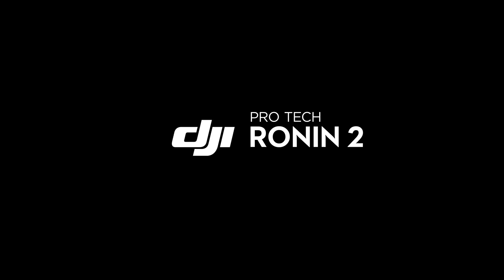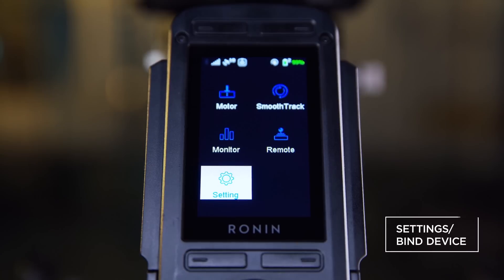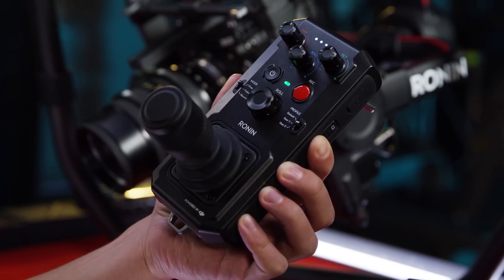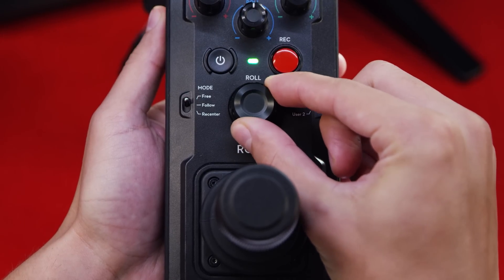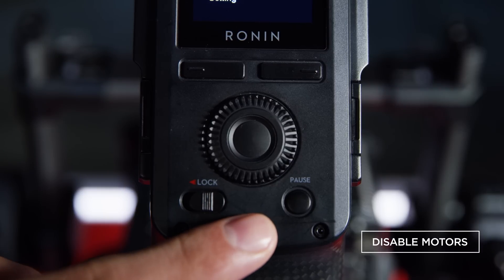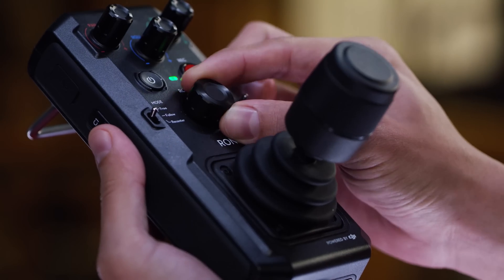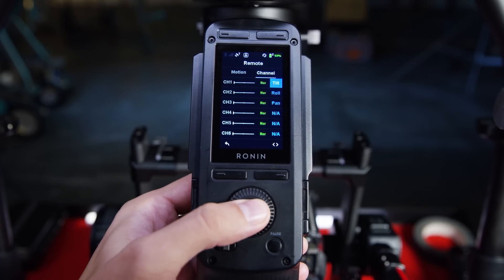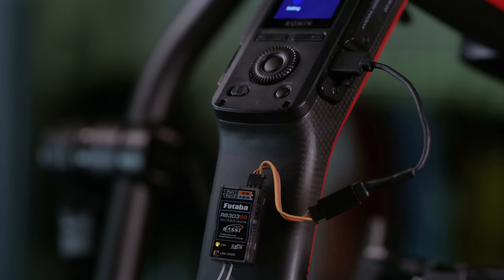DJI Tutorials - Ronin 2 - Remote Controller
The Ronin 2 brings with it a brand new controller that allows a secondary remote operator to control settings and camera rotation. Learn how to bind and use the new controller with this helpful video.